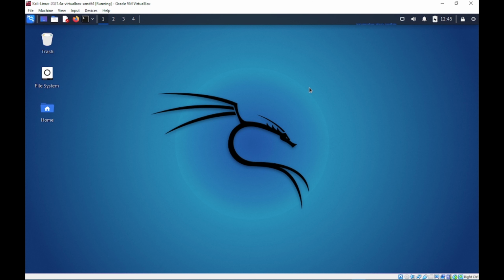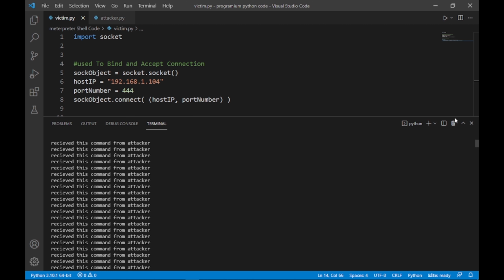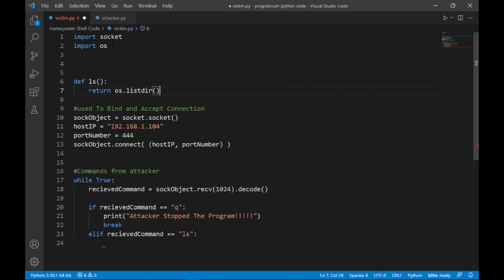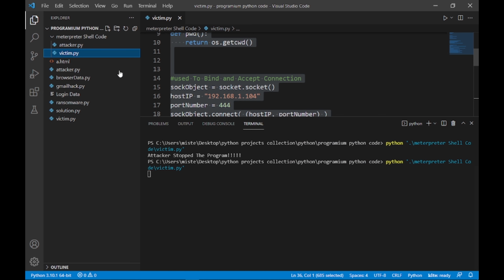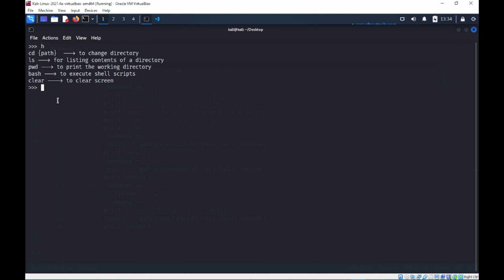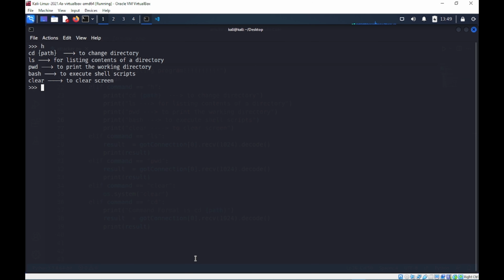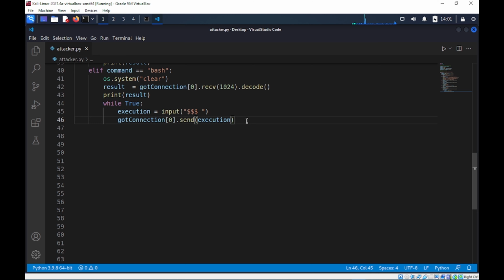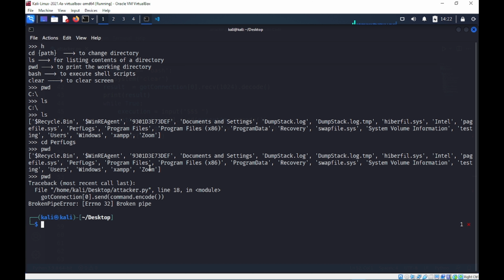Reverse Shell (Exploit Development) In Python Part 2